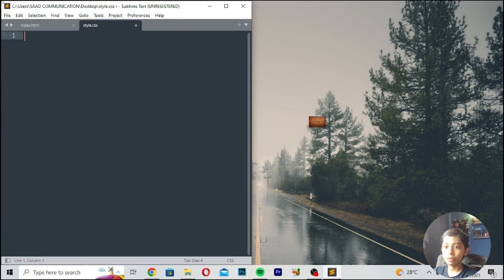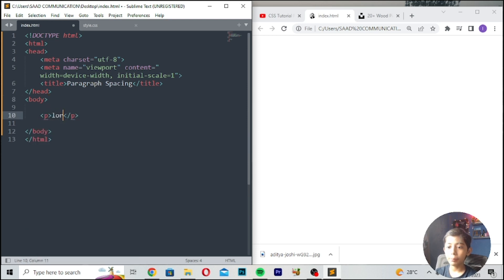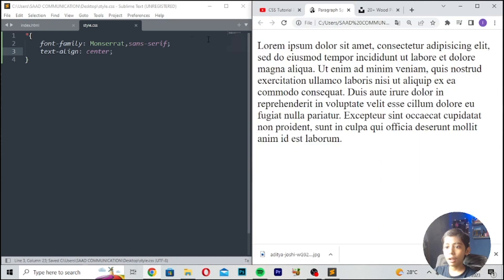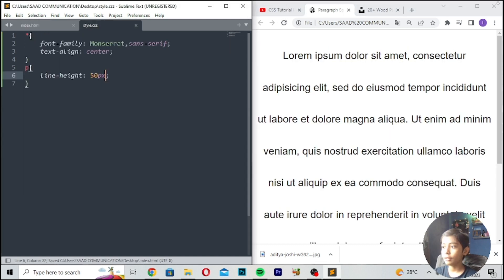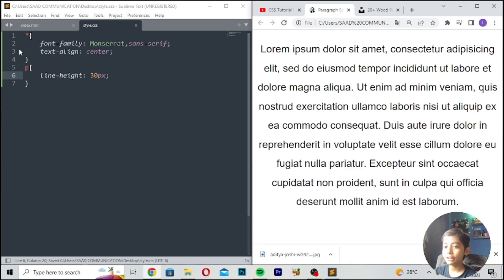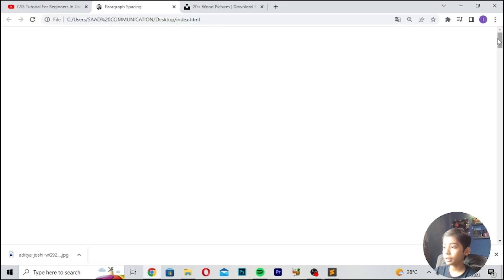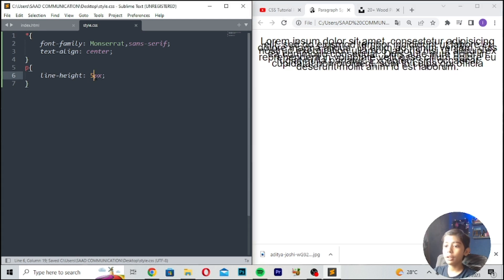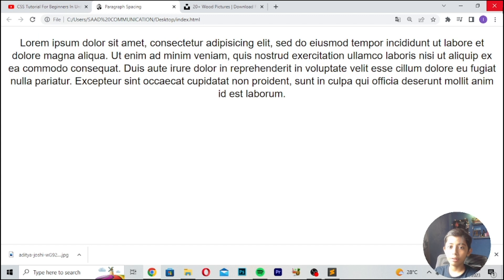CSS Tutorial For Beginners 51- Paragraph Spacing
This video is about CSS Tutorial For Beginners 51- Paragraph Spacing

Suggested Courses:
❤️ Complete Clones